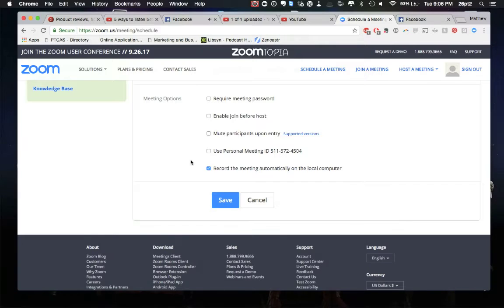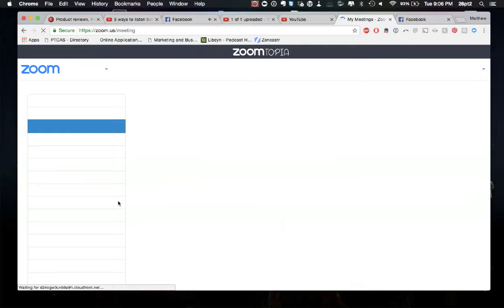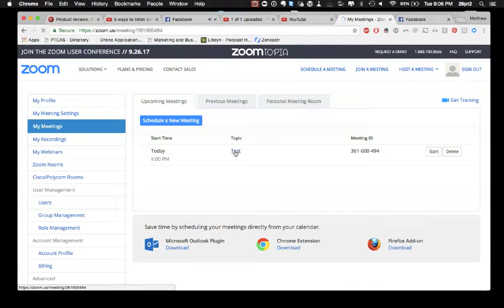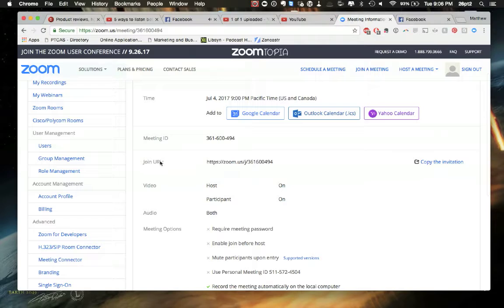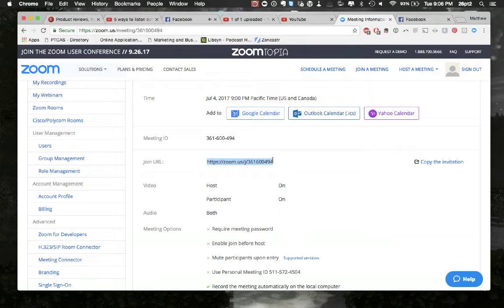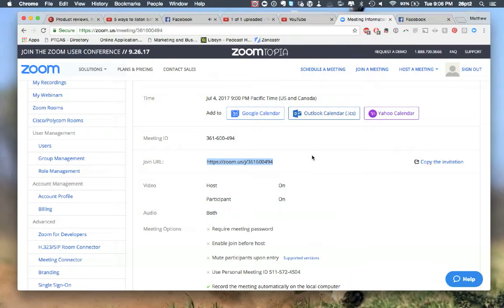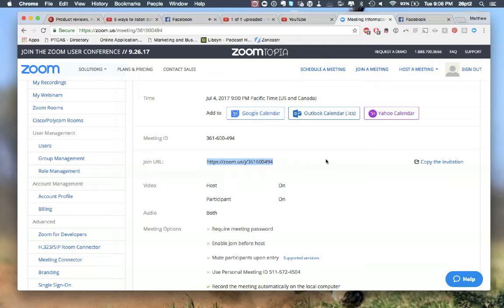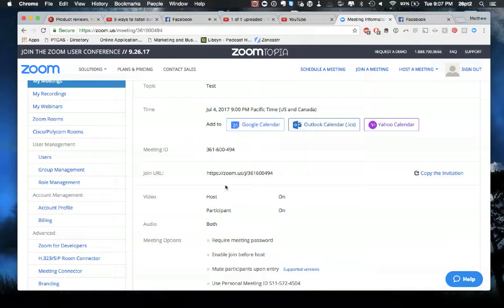Zoom Setup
In this video, I briefly demonstrate the steps to setup a Zoom meeting after you create a free account.